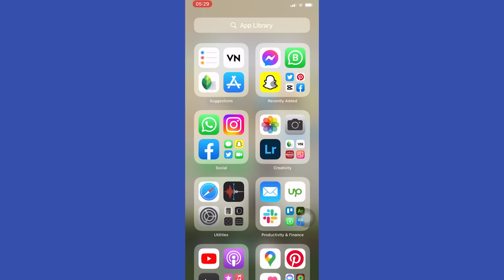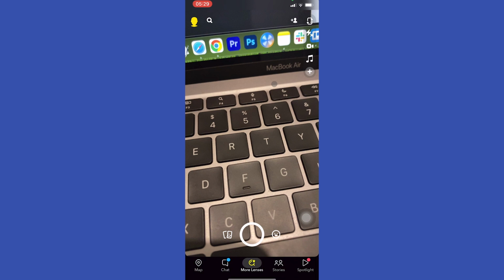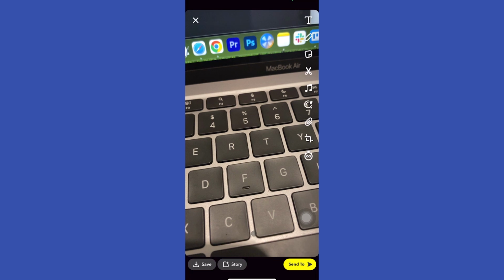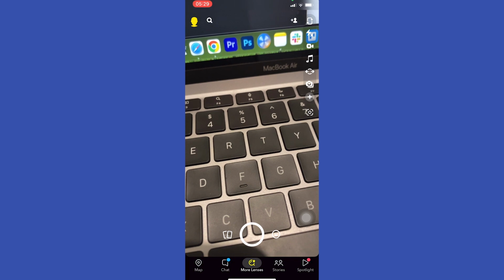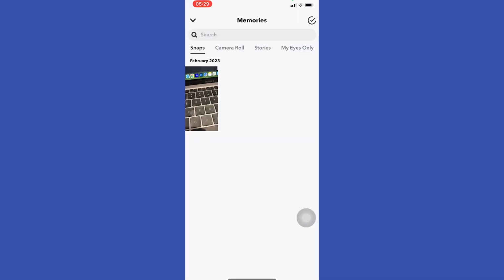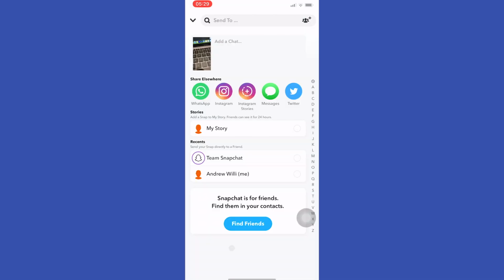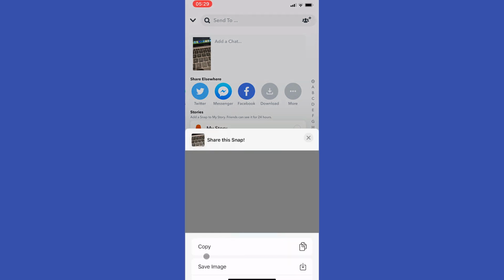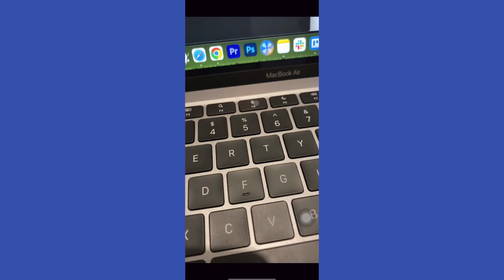How To Save Photos From Snapchat To Gallery on IPhone 2023 (SIMPLE)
How To Save Photos From Snapchat To Gallery 2023 (SIMPLE)

In this video I'll show you how to save photos from Snapchat to gallery. The method is very simple and clearly described in the video. Follow all of the steps & save photos from Snapchat to gallery

Love y’all!❤️